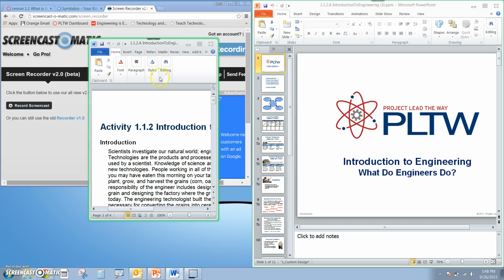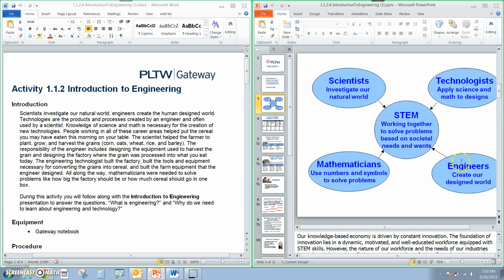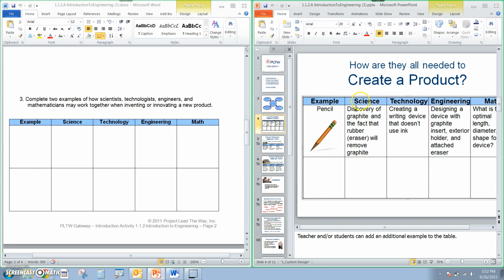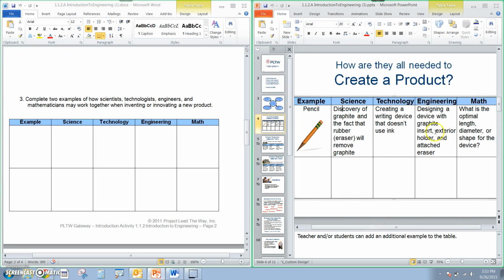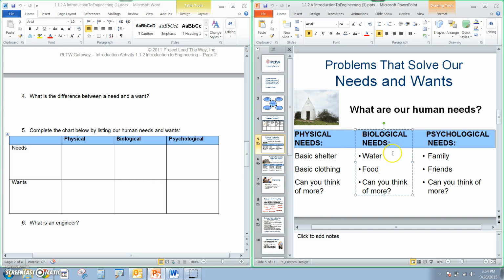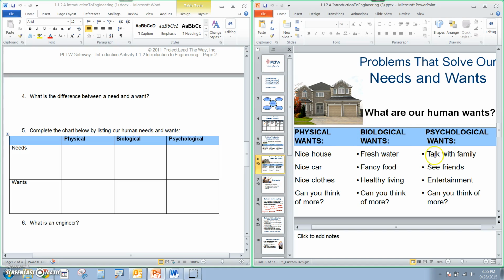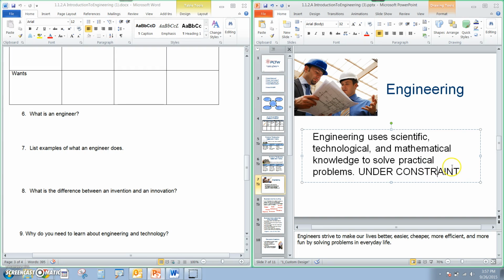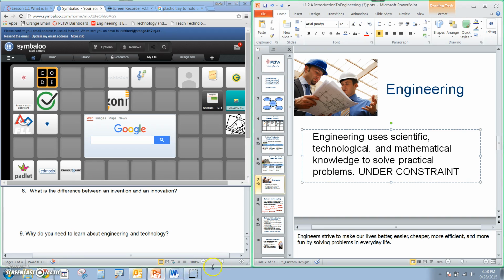1.1.2 video 1